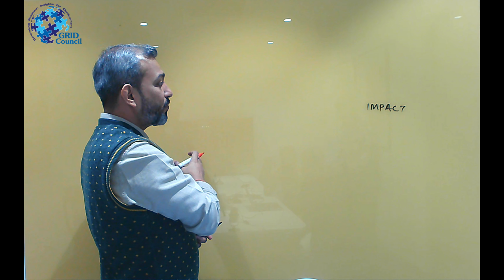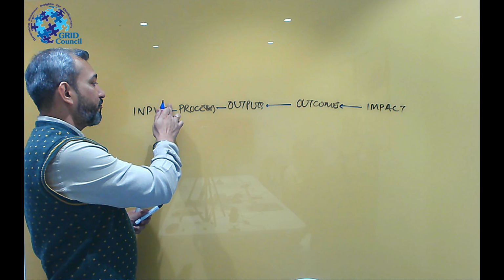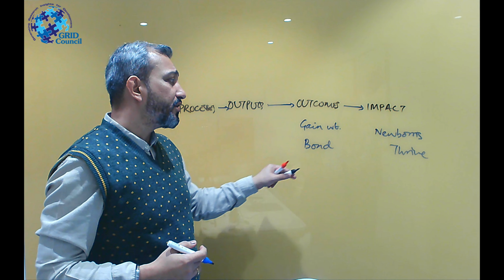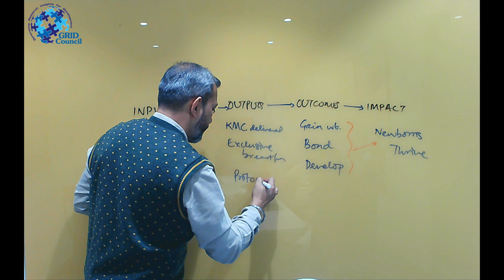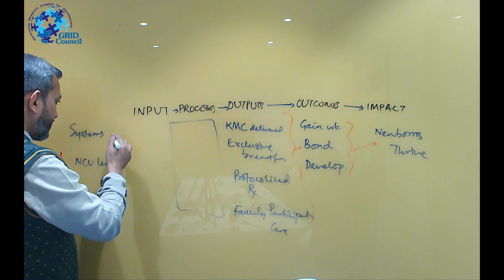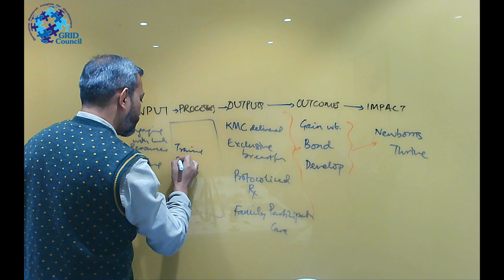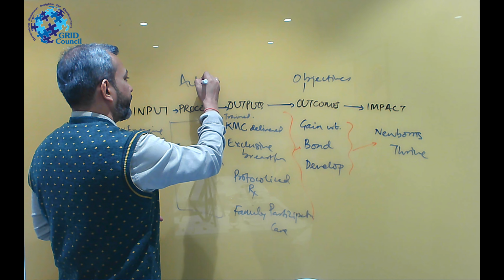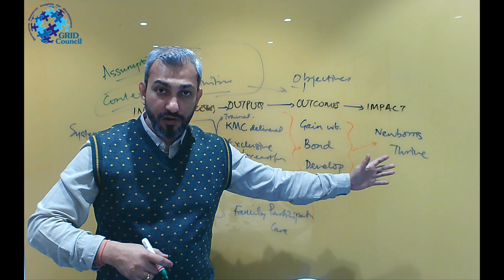The One Framework Every Program Designer Should Know: Theory of Change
Discover what a *Theory of Change (ToC)* is, why it matters, and how it helps you design, plan and evaluate impactful programs! In this video we break down the basic concept of 'Theory of Change' — a powerful framework that explains how and why change is expected to happen by linking activities to outcomes and long-term impact. Whether you’re a program planner, evaluator, researcher, nonprofit leader, or student, understanding ToC gives you a clear roadmap from *inputs → activities → outcomes → impact* and helps you make smarter decisions, test assumptions, and measure progress effectively. Learn how ToC can strengthen your **strategic planning, monitoring & evaluation**, and make your initiatives more transparent and results-driven.